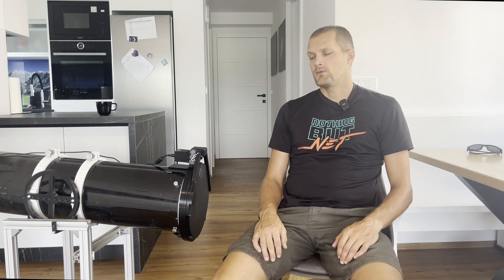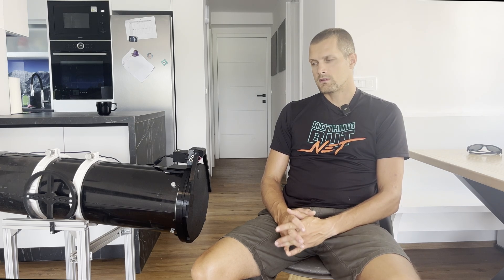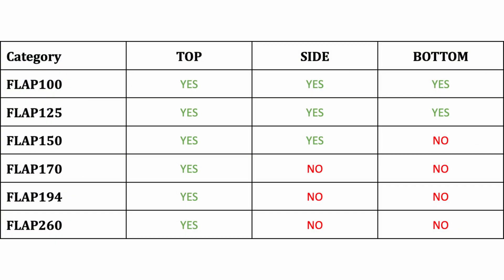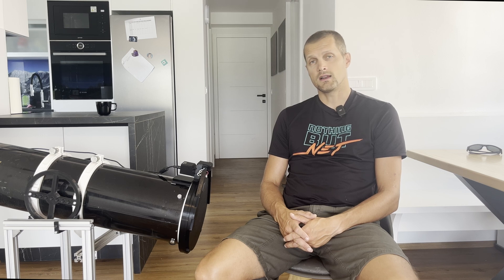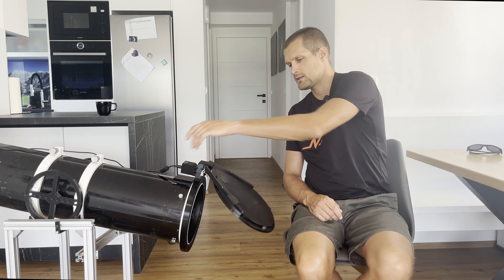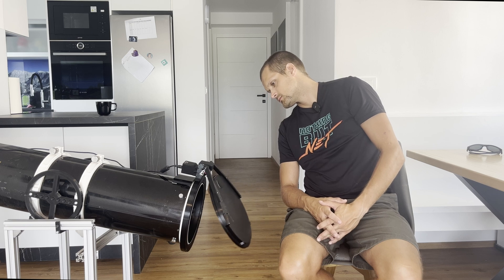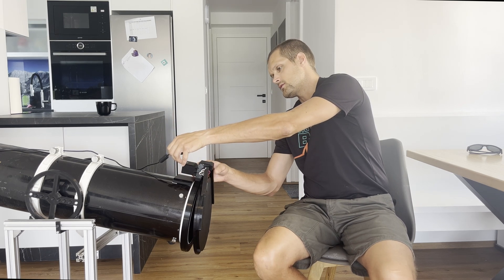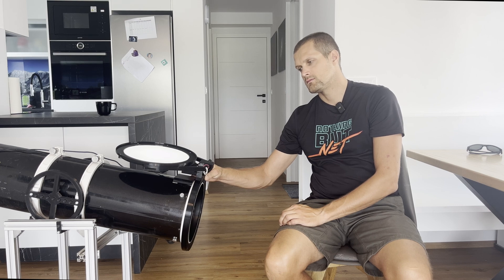New 8” flaps and semi-automated range calibration update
Over the past few years, we have gradually improved our flap panels based on your feedback. Recently, we released two new categories of larger flaps, which can even fit on 8” reflectors, like the Newton Skywatcher.

However, the larger format presents some additional challenges. For example, when opening and closing the flap in positions where gravity works against the servo motor, the larger and heavier flaps may struggle to reach the optimal end position. To address this, we have developed solutions and prepared a firmware update that allows you to easily configure the servo motor end positions of your flap, which will then be saved for future use.